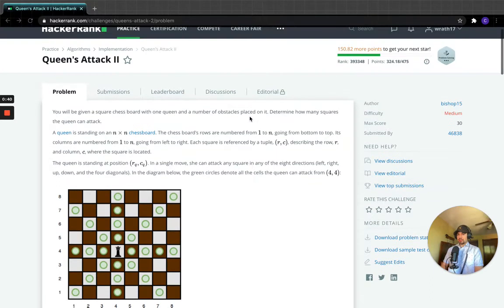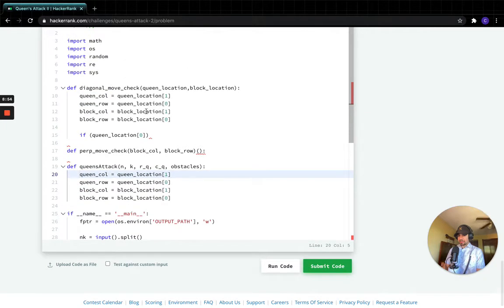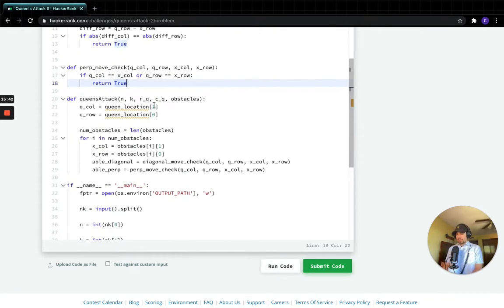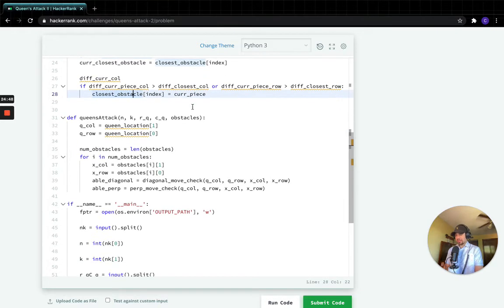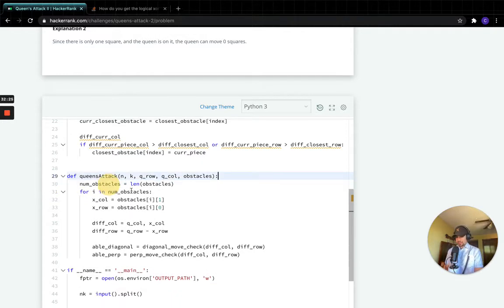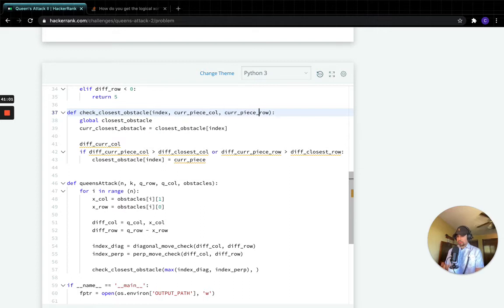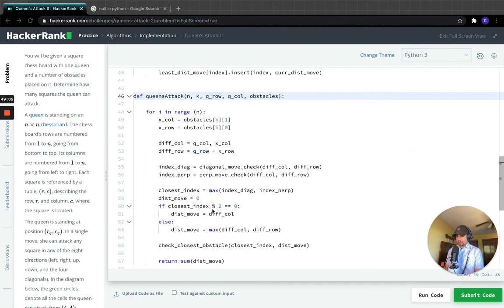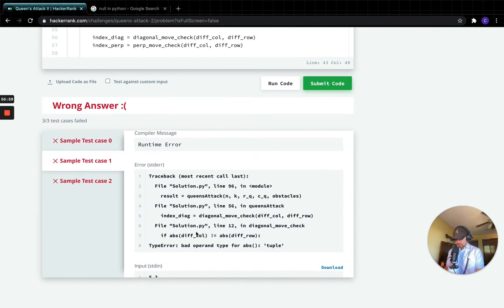What YOU Should be Programming in 2020 [Python]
Interview Prep